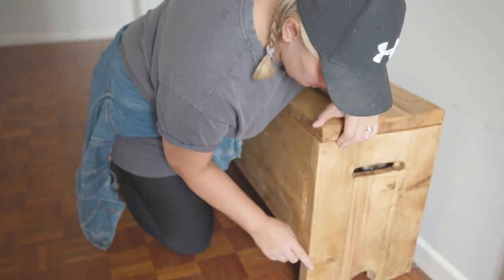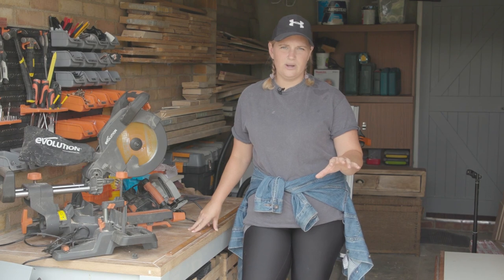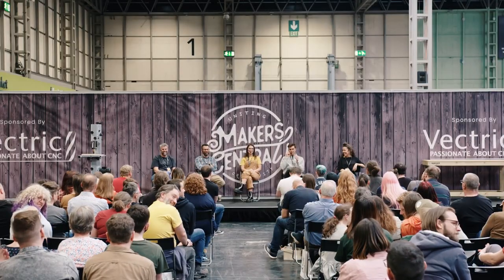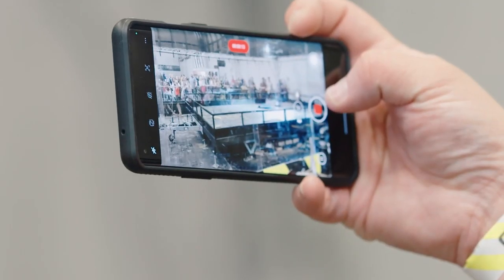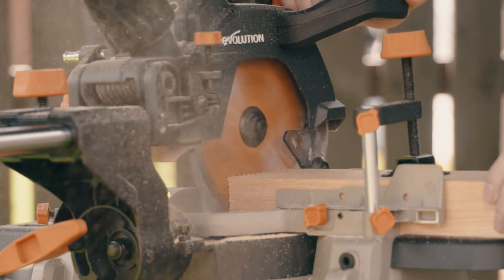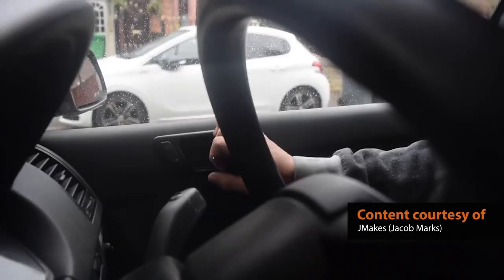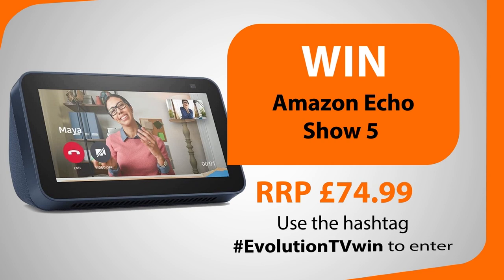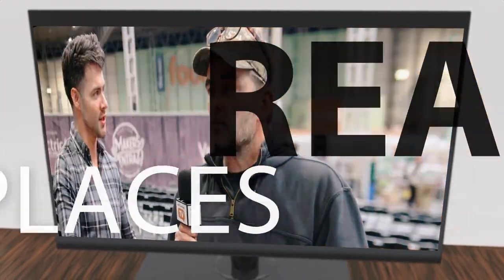Evolution Power Tools TV - Ep. 4 | DIY kids toy box & Maker's Central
DIY up-cycler, Kayleigh Higgs (AKA Do it yourself mum) shows us her workshop and some of the DIY kids, woodworking projects she has worked on. Be sure to check out her guide to building a toy box out of reclaimed pallet wood. DK visit's Maker's Central at the NEC in Birmingham and speaks to some of the YouTubers (such as, Colin Furze, Jimmy Diresta, Nick Zammeti) and exhibitors, in attendance. We take a look at how you can use Evolution Power Tools' great, new, range of cordless tools to build an outdoor project for the kids and Vikkie speaks to our special guest, Jacob Marks (AKA JMakes) about his YouTube channel and incredible designs. Hosted by Joe Whittaker of Average Joe's Joinery.

//LINKS TO MORE GREAT CONTENT

⭐  Kayleigh Higgs (AKA DIY Mum) - 4-part guide to making a toy box from reclaimed wood -

//COMPETITIONS

//VISIT THE EVOLUTION POWER TOOLS WEBSITE

//CHAPTERS

00:00 Intro
02:18 DIY Mum projects and workshop
09:08 Maker's Central visit
16:51 Evolution cordless products, kids build
19:10 Jacob Marks (JMakes) interview
24:28 Competitions

Joe Whittaker, from Average Joe's joinery, hosts the show that's all about makers and making.

We are continuing to post a new episode of Evolution Power Tools TV every month so make sure you subscribe to the channel and turn that bell notification on to guarantee you never miss an episode.

Ok, let’s see what we have coming up.

First up, Kayleigh Higgs, also known as DIY Mum shows us her workshop and DIY kids projects. As an expert woodworker, she has some great pieces of furniture she has upcycled. She has also made a video guide to making a toy box out of reclaimed pallet wood so make sure you click the link in the description to check that out.

Next we’re off to Maker’s Central, an incredible event which brings together the top makers and big brands, from all over the world. Join DK as he chats to some of the people who attended and get the inside scoop from the likes of Colin Furze, Jimmy Diresta and Maker’s Central founder, Nick Zammeti.

After that, Vikkie will be speaking to our special guest, Jacob Marks, also known as J Makes and he will be telling us all about his channel and the things he creates.

Then we’ll take a look at the new range of Evolution cordless products and how they can be used to create something fun for the kids.

Finally, it’s competition time. Ruth will take a look at your recent creations and announce whose project has won some great prizes. We’ll also announce the winner of our big competition and introduce next month’s prizes

Maker’s Central was great fun this year and I’d encourage you guys to check out the next one. As you saw, there is something for everyone there. Thanks to DK for giving us a tour.

On the latest episode of Evolution Power Tools TV, we meet Kayleigh Higgs, AKA DIY Mum, who gives us a tour of her upcycling projects. She also shows us how to make a toybox out of reclaimed pallets. We then visit Maker’s Central, a brilliant Making and DIY event featuring some top YouTubers & brands. Our guest this week is J Makes, a woodworker and YouTuber and we will be taking a look at Evolution’s fantastic, new cordless products. For all this and more, check out Evolution Power Tools TV.

We talk to Colin Furze, Jimmy Diresta and Nick Zammeti, to get the lowdown on all things Maker's Central.

We have lots of woodworking experts in our show this month so make sure you stick with the whole episode to get inspired.